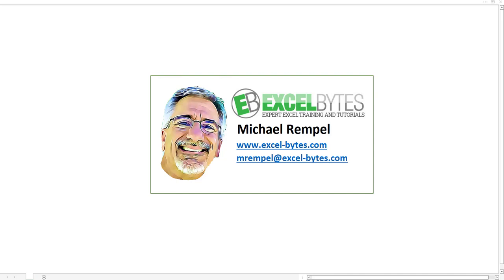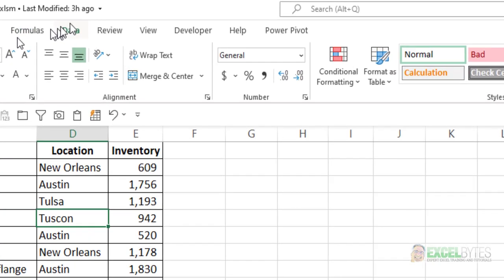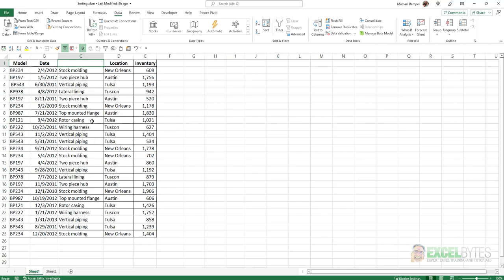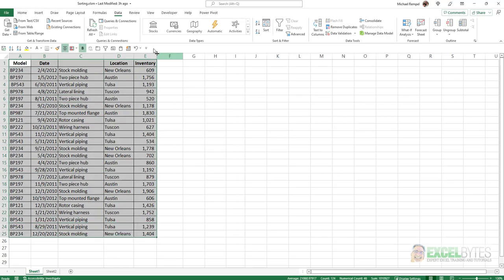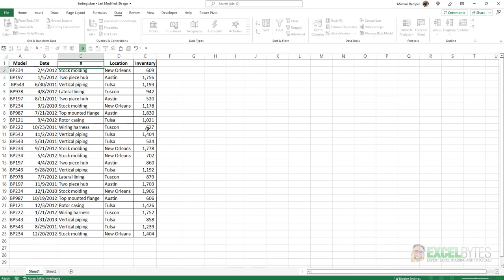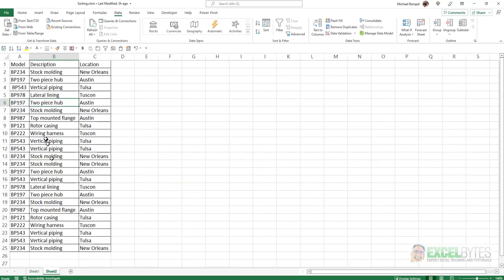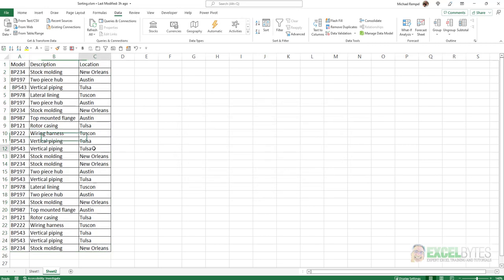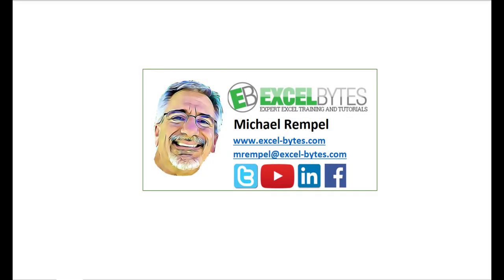Excel Includes My Header Row When I Sort!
Have you ever had the situation when you go to sort your data range that Excel includes  your headers in the sorting?  Well, let's see how we can address that in Excel.